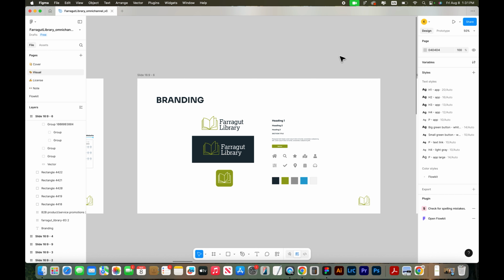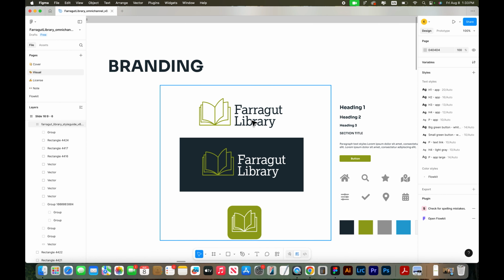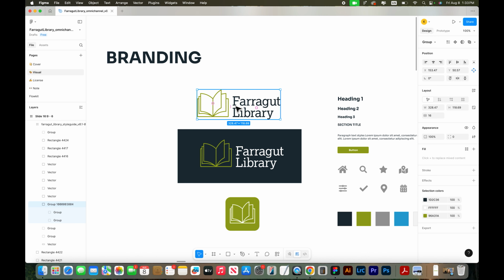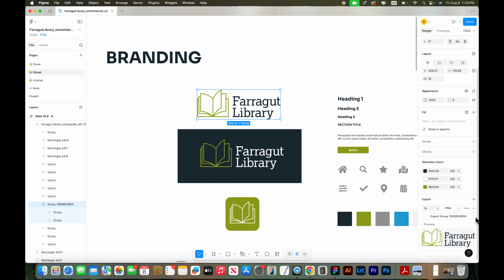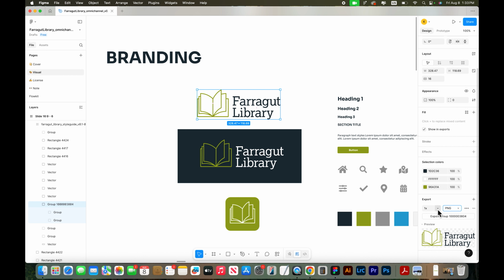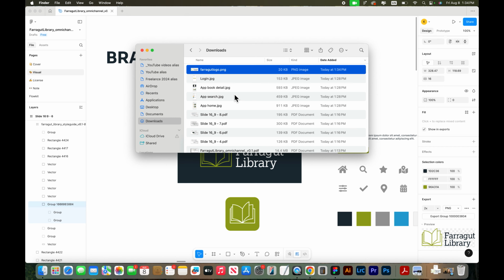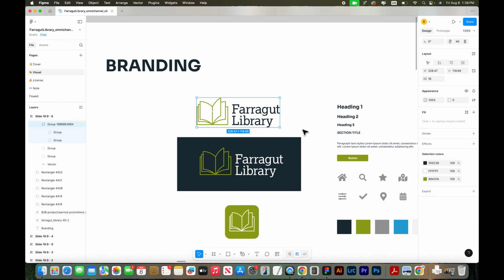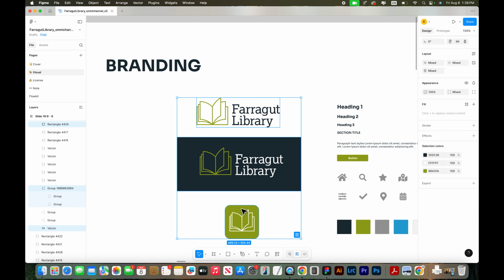How to Export PNGs from Figma (With Transparent Background)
Need to export high-quality PNGs from Figma? In this short tutorial, I’ll walk you through how to export your designs—like logos and graphics—with transparent backgrounds and optimized resolution. This Figma export trick is a must-know for freelancers and creators working on websites, logos, and digital products.

✅ Learn how to:
► Export PNGs with or without a background
► Choose the right resolution for web graphics
► Export multiple files at once

📂 Chapters
00:00 - Intro: Exporting PNGs from Figma
00:11 - Selecting the right layers
00:24 - Setting up the export
00:44 - Adjusting resolution (1x, 2x, etc.)
00:56 - Export and rename
01:17 - Checking transparency
01:23 - Exporting multiple PNGs
01:34 - Wrap-up & next steps

🎨 Want more Figma tips? - more quick tips & deep dives to work smarter with your design files.